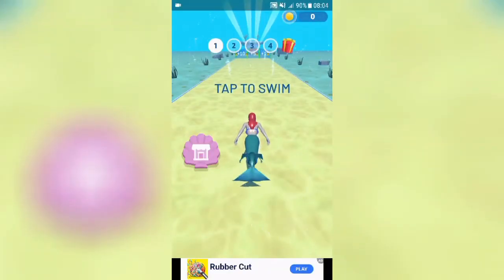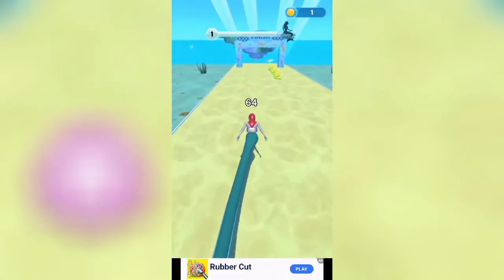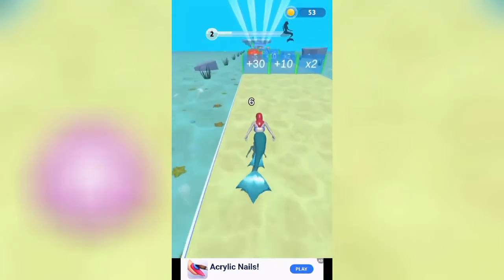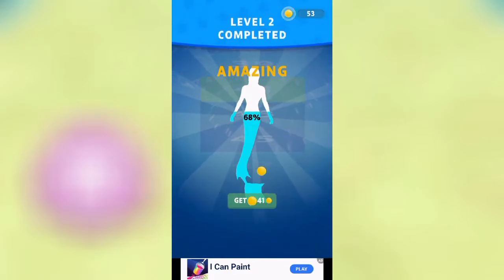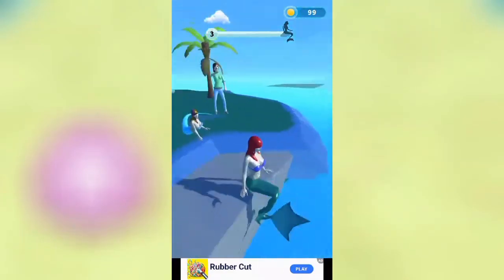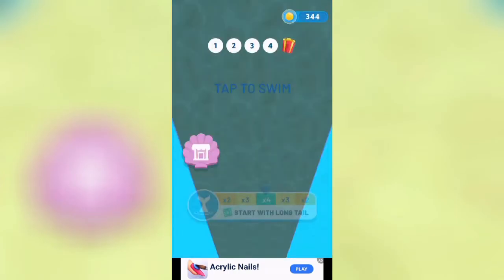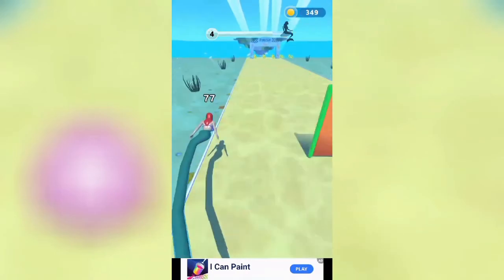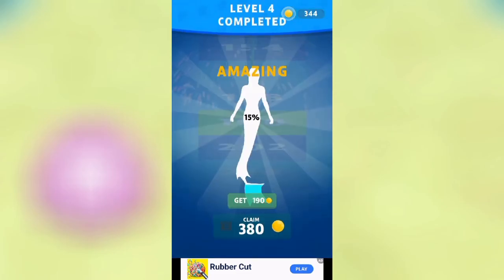Mermaid Tail Gameplay - BECAUSE HAIR IS NOT COOL!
A random video ok!

Hey everyone do you like E-scooters? Here are some you should look check them out
They ship globally exept Israel,keep in mind there will be delivery duties depending on where you live.
And make sure you look up laws about owning and riding these scooters as there are some countries that introduced a few laws.

If you like Elictric Unicycles you will love these (Kingsong,InMotion&GotWay) which are really good EUC from Korea this shop only ships in EU oh and also if you use my code andre you get a 3% discount.(Check it out if you like it)

Share the video if you can. It means a lot.

No rules just have fun and respect each other but watch your words ^_^

Default language is English you can comment on other languages but make sure you can translate to us so everyone can understand thanks!

Thanks!

A:Pluto

Q:Is it cold where you live?
A:Yes around  -388°F or -233°C

Q:What is your hobby?
A:Sport,going out&hiking

Q:Do you like games?
A:Yes (Wish i could play them all)

Q: What screen recorder you use?
A:DU Screen Recorder&AZ Screen Recorder
PC:Open Broadcast Studio (OBS)

Q:Why do you record on your phone?
A: Beacuse i like it!

Q:Will you ever record a PC game or a console game?
A: When times get better surely i will!

Q:Wich youtubers you like?
A:I watch everything i have a taste for random content.

Q:Do you use Twitch?
A: No

Q:Are you a furry?
A:Yes (Scalie UwU)